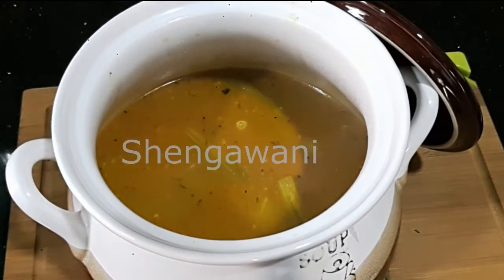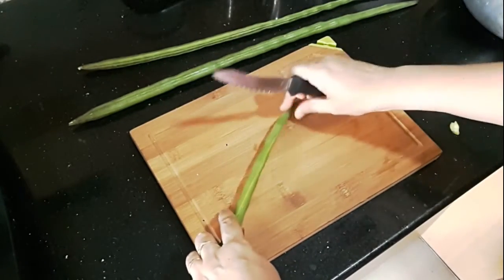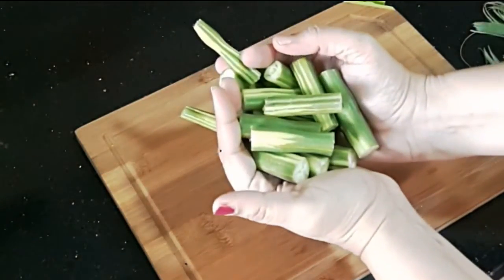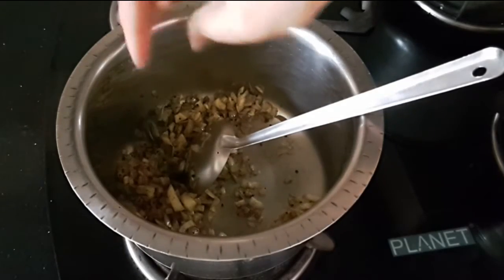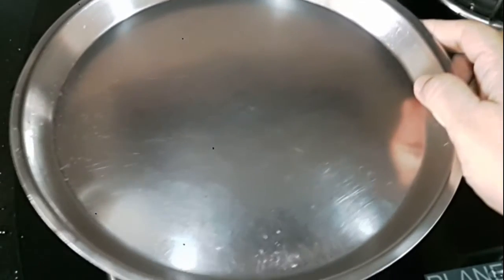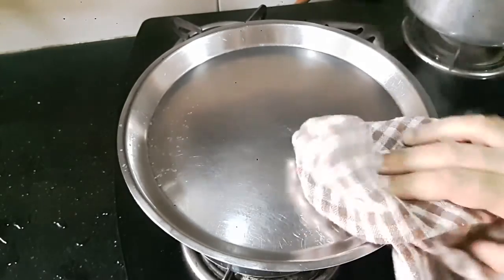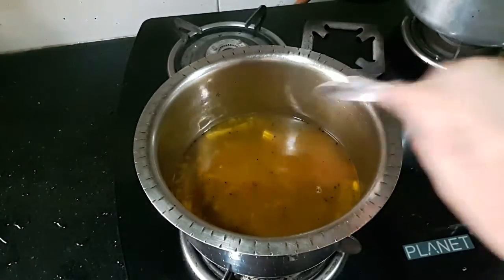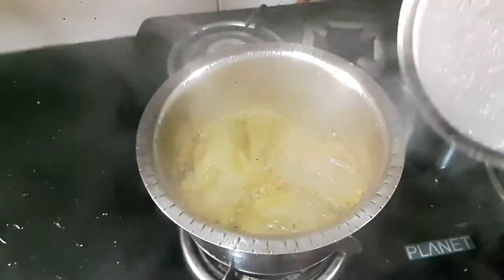CKP Veg Special - Shengawani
A traditional drum stick curry, tasty and light, perfect for weekday dinner.